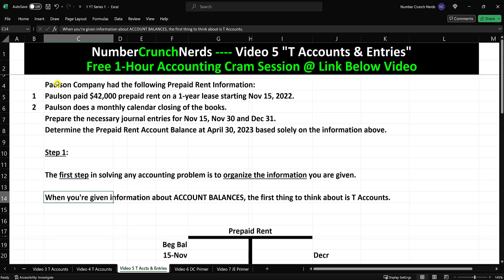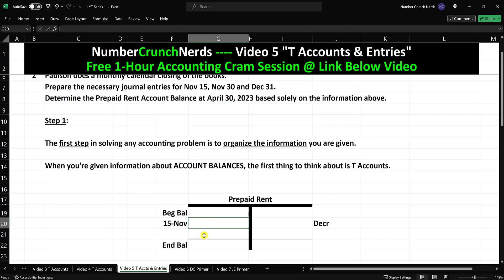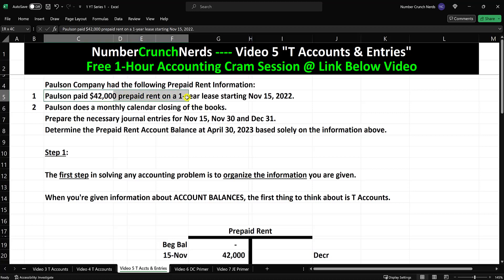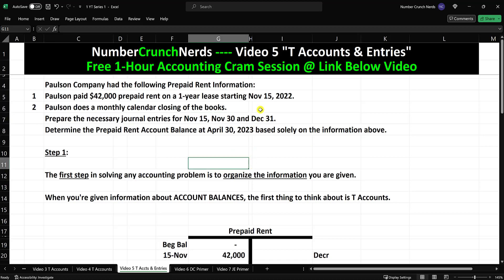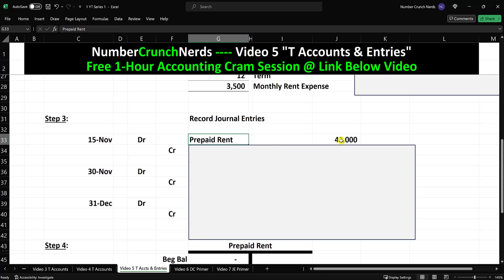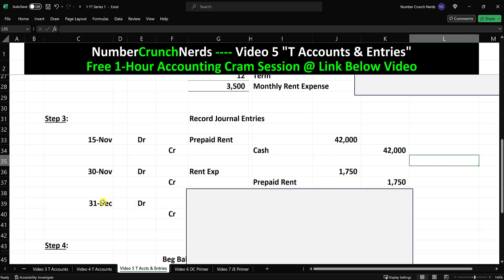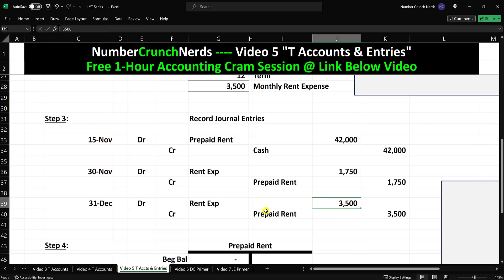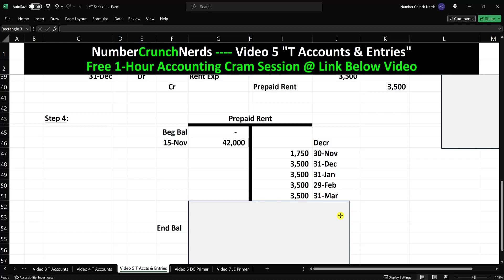Prepaid Expense Accounting Examples - With Journal Entries | Taught in Excel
***2026 Update***

This video covers basic concepts of Financial Accounting including: The Fundamental Accounting Equation, Journal Entries, Ledger Accounts, T Accounts, and Debits vs Credits (including examples).